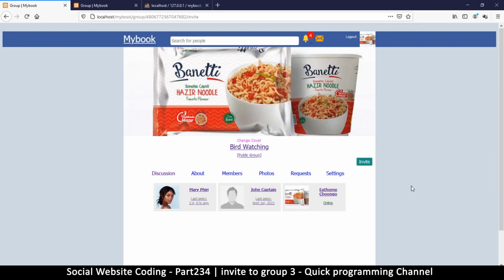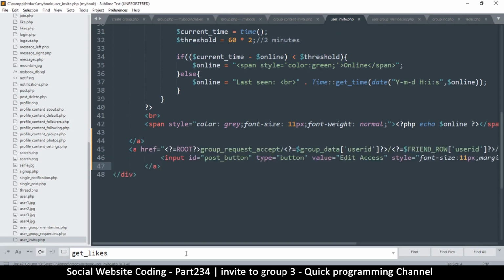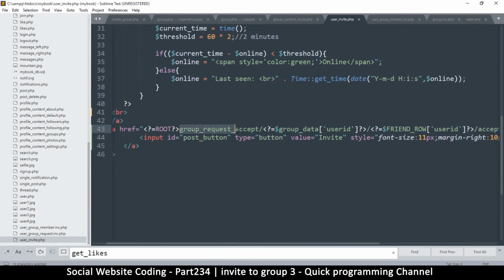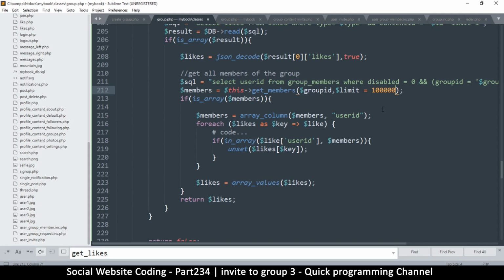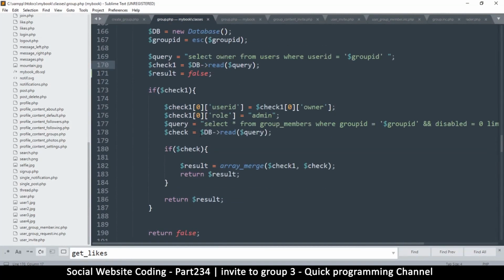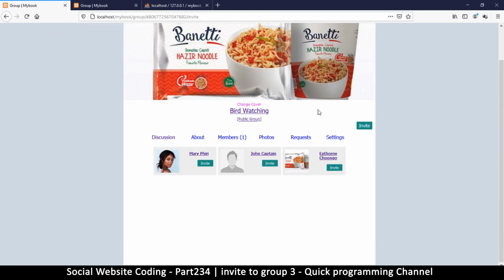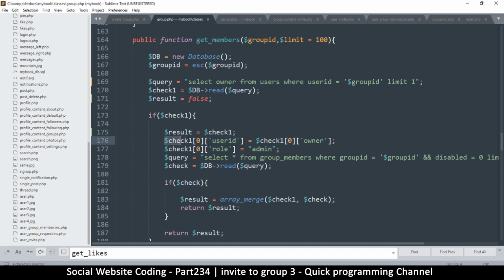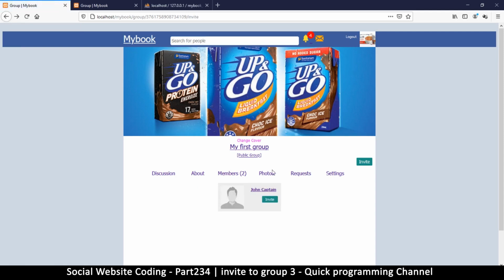Social Website from scratch - Part 234 - Invite to group 3 | OOP PHP with MYSQL Database